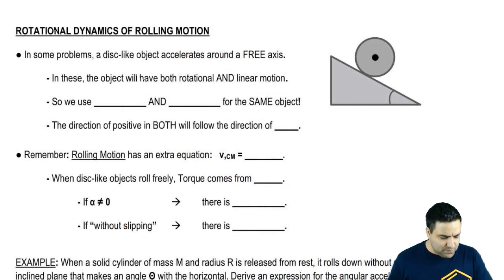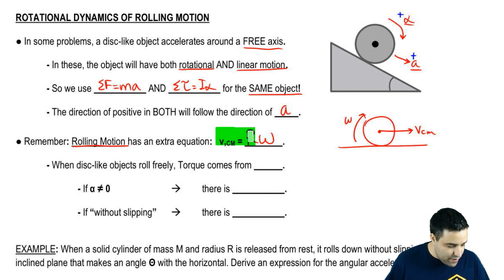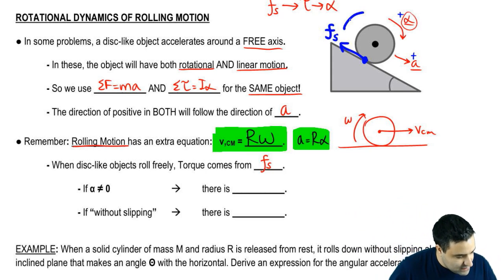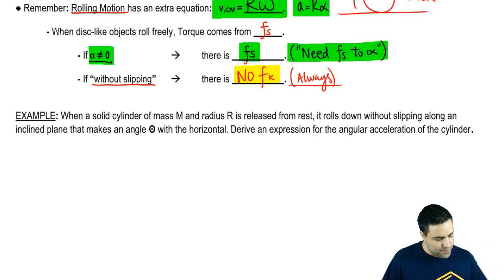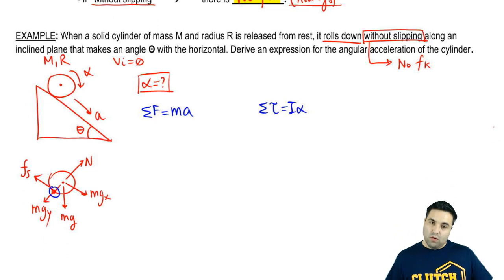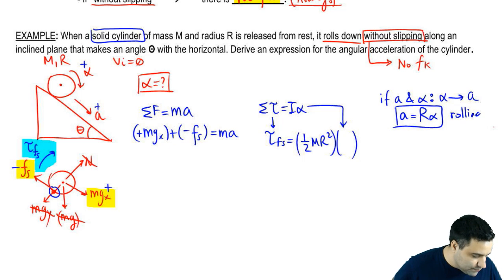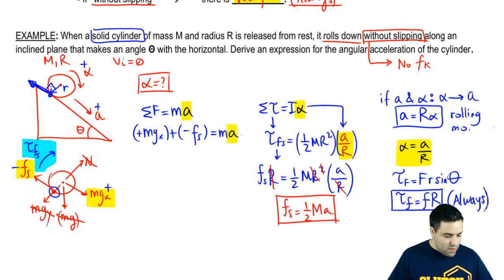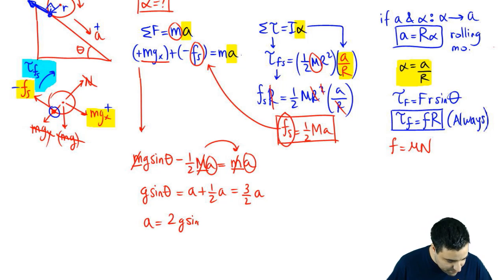Rotational Dynamics of Rolling Motion